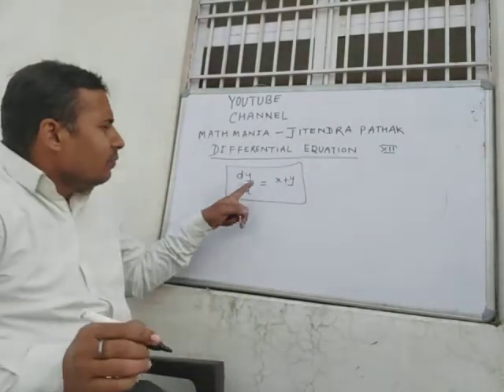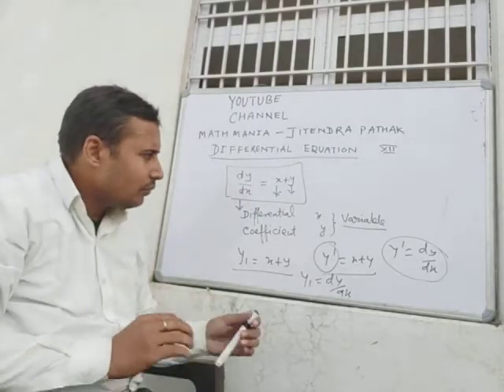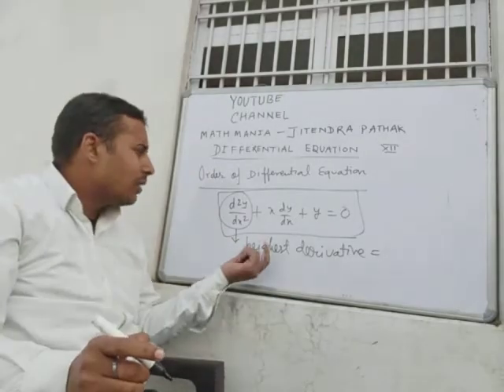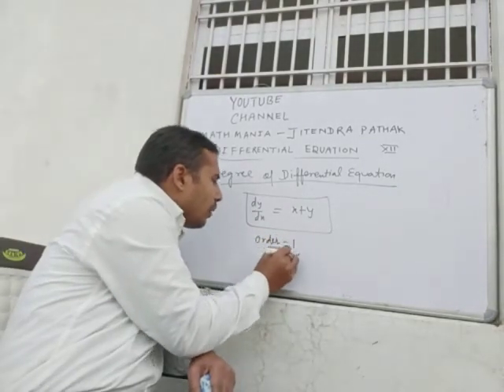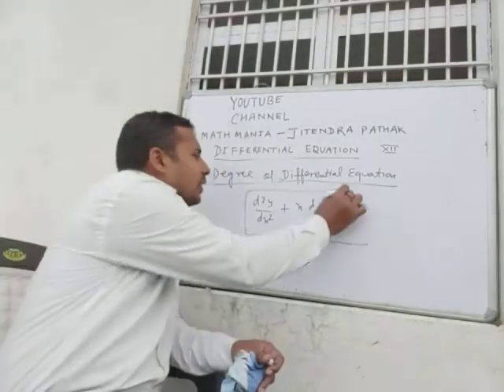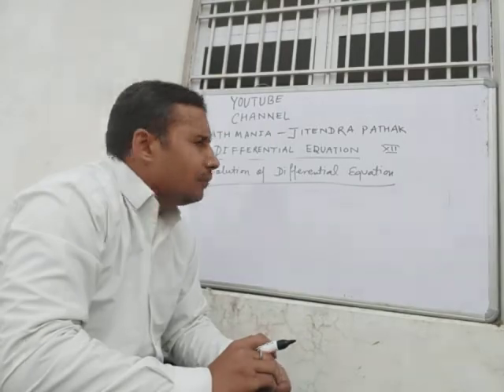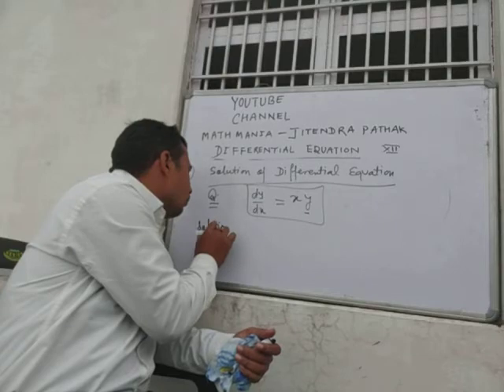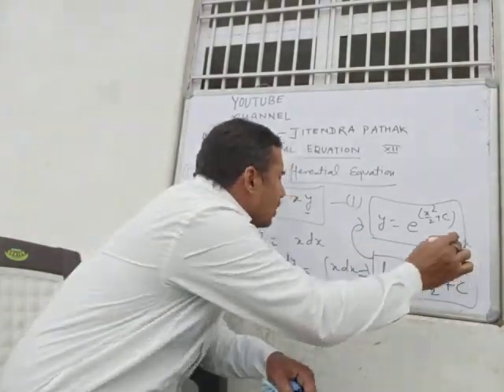Differential equations chapter part 2 video 1 class 12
Chapter differential equations video 1class 12